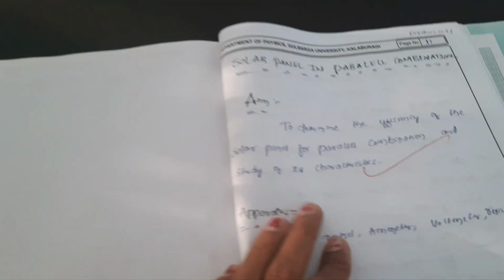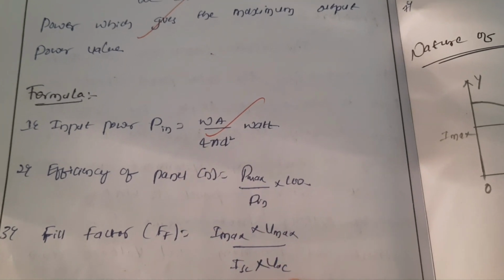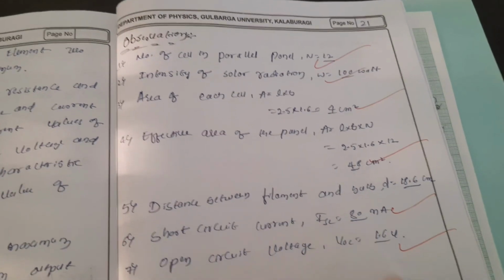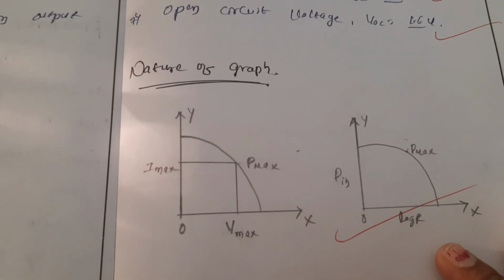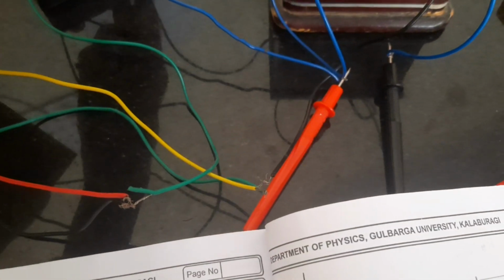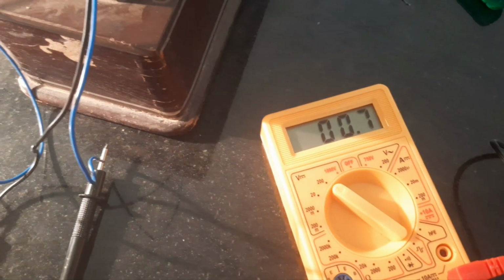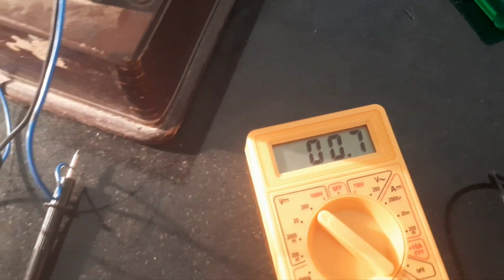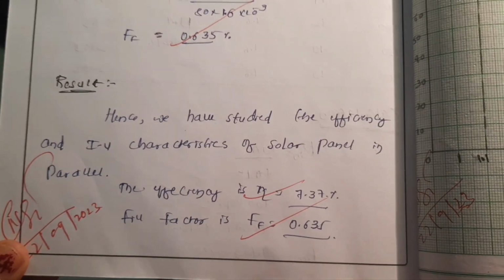Solar cell in parallel combination